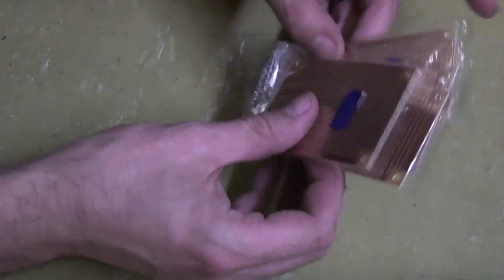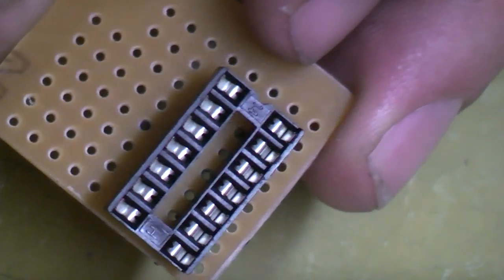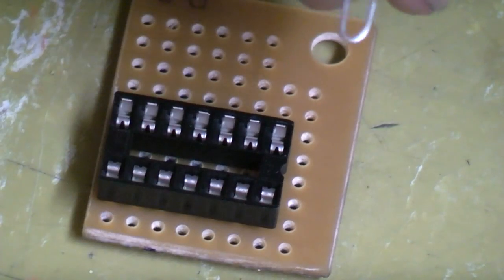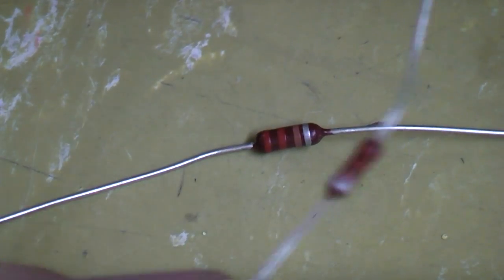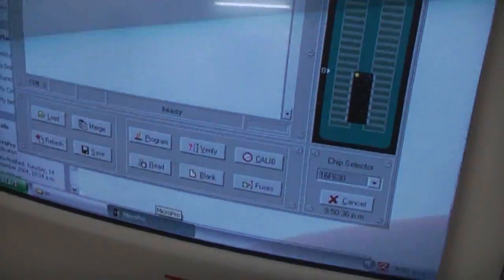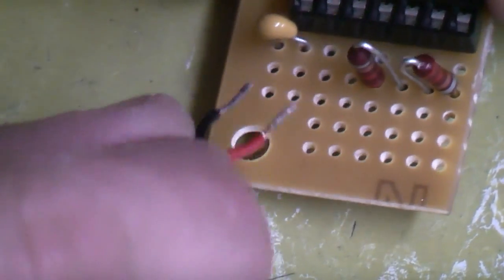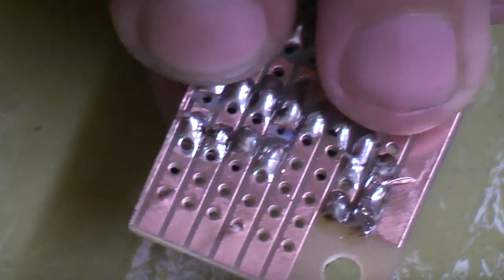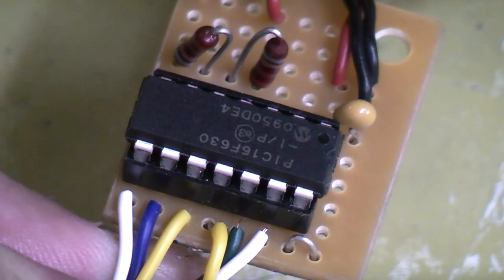Saturn Switchless Mod - Part 1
.. Part 1 of our Switchless Saturn modification..

This mod allows your Saturn to play games from all regions, and also offer 50/60Hz switching.

Part 1 covers building the mod chip.